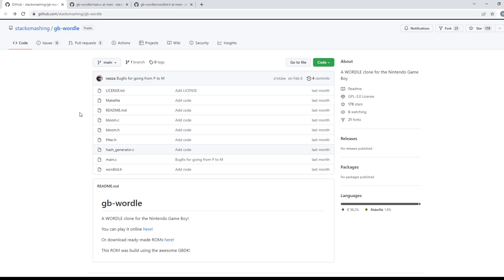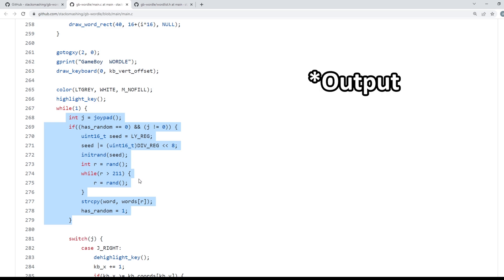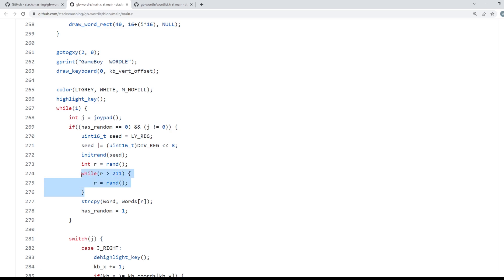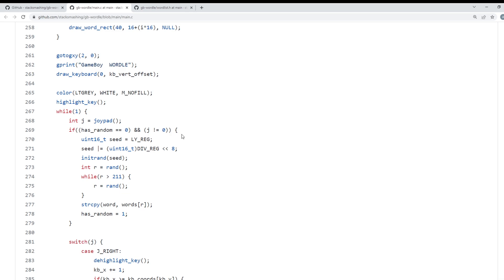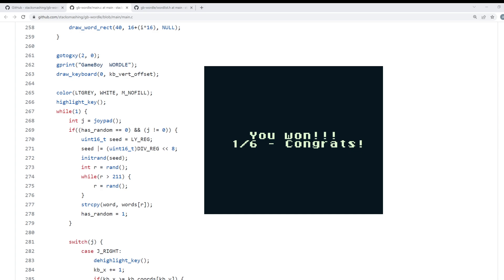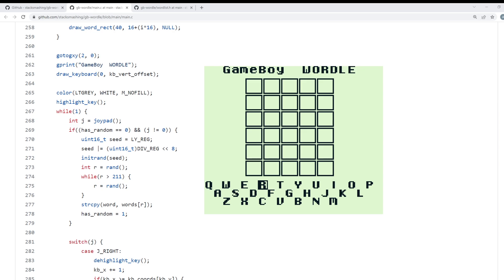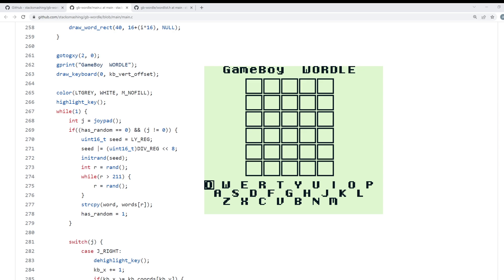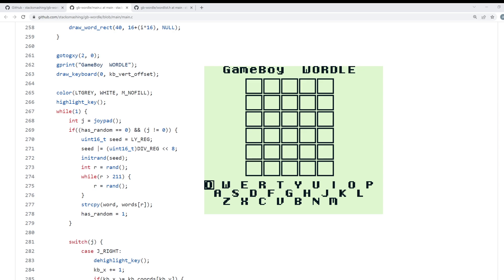Wordle GB any% in 2.917s with Explanation (Former World Record)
Decided to explain the RNG manipulation that I found in this game, alongside getting the WR in it. I thought it was neat so hopefully you do too.